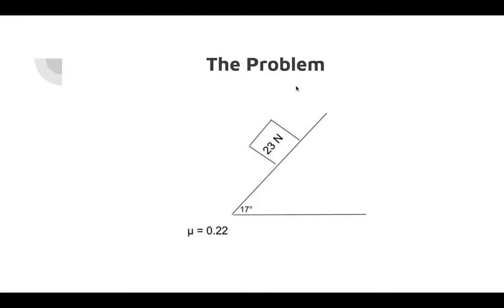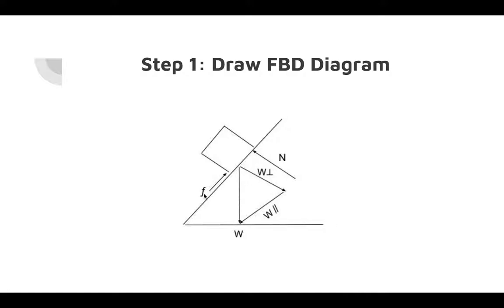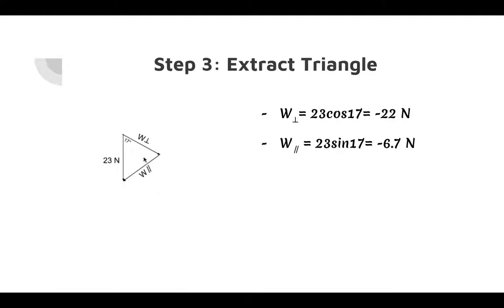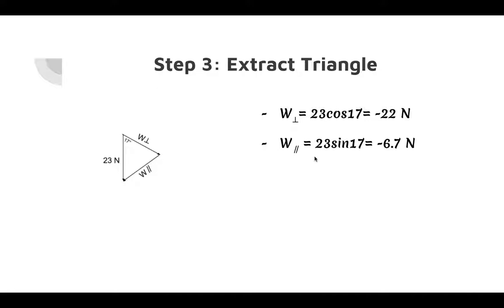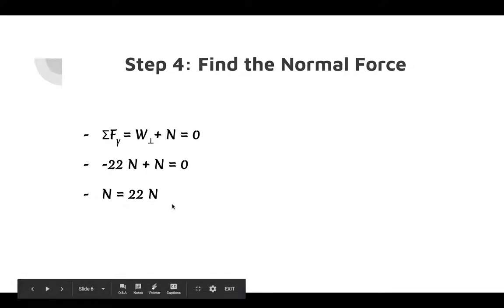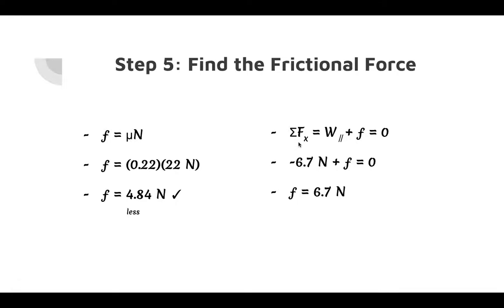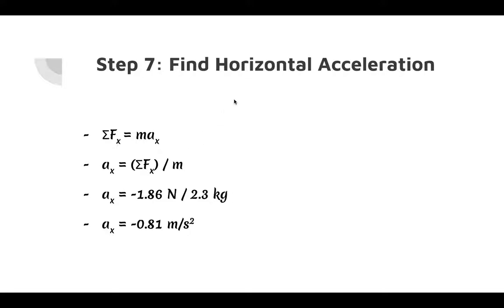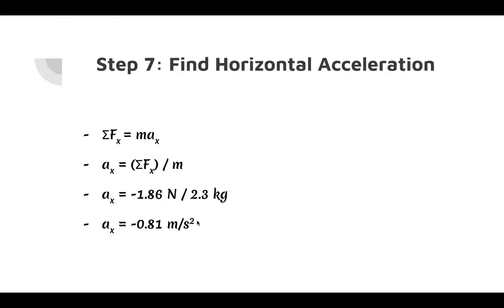FBD Diagram Physics